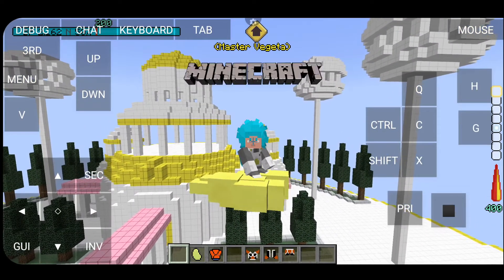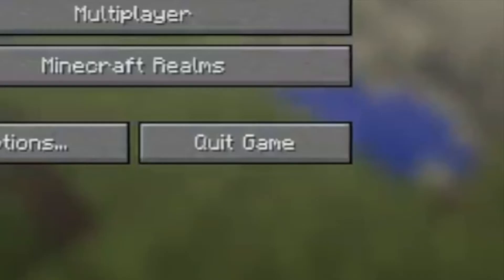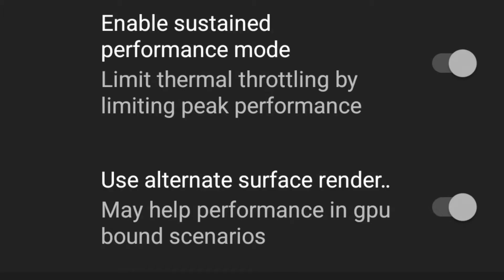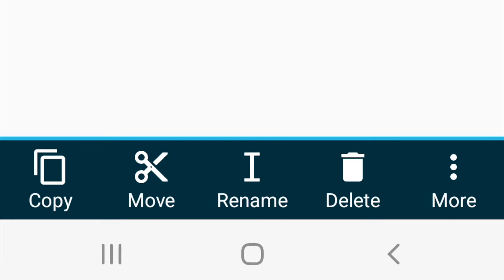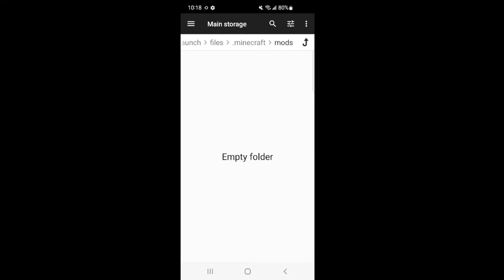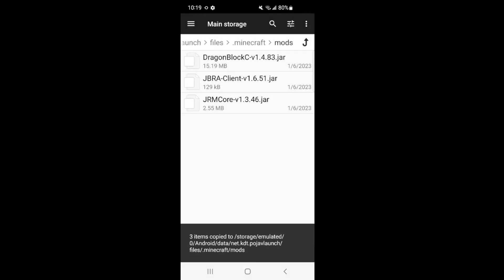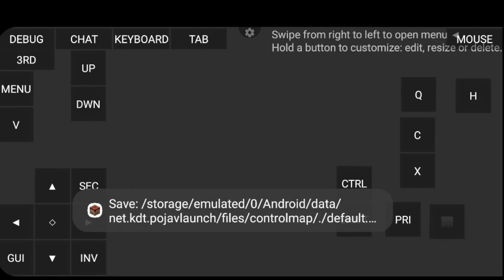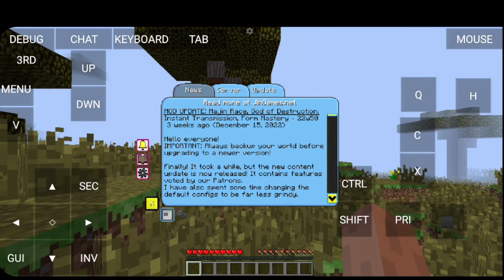How To Play Dragon Block C for Android Mobile Phone - Minecraft Pojavlauncher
Learn how to play and install Minecraft Dragon Block C for Android mobile phones and tablets using the Pojavlauncher app. Learn how to play Minecraft Java edition and mods on your mobile phone.

Time Stamps⏰  :
00:00 - Intro
0:33 - Installing Pojavlauncher App
00:55 - Setting up Minecraft 1.7.10
01:49 - Installing Forge 1.7.10
03:11 - Forge Not Working - Exit-1
04:05 - Installing File manger App
05:06 - Downloading Dragon Block Mods
06:28 - Moving DBC Mods to Minecraft Mods Folder
08:50 - Launching Minecraft with DBC mods
09:18 - Configure Keyboard Controls
11:42 - Playing Dragon Block C and Setup